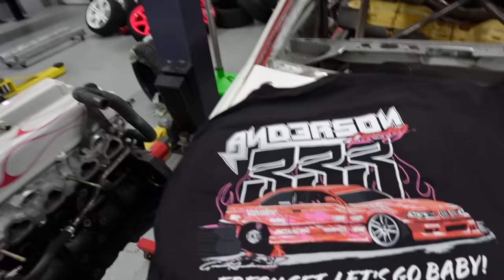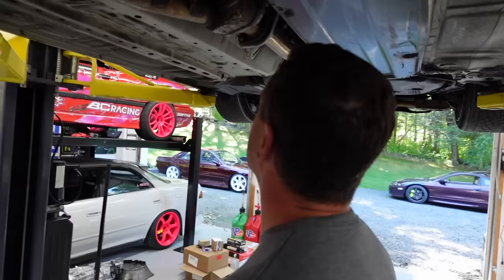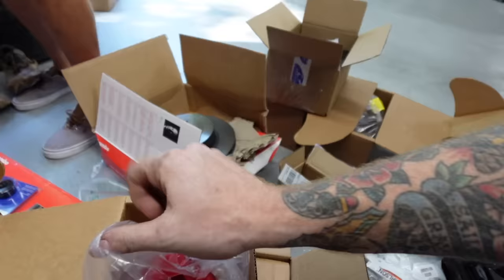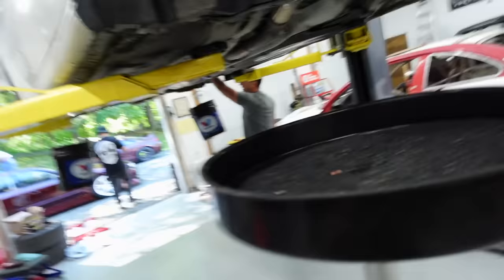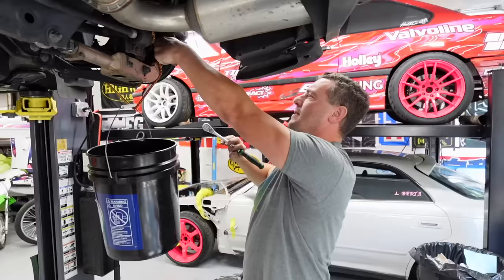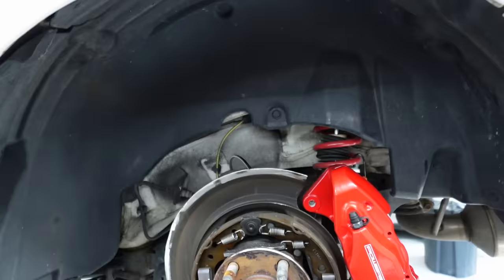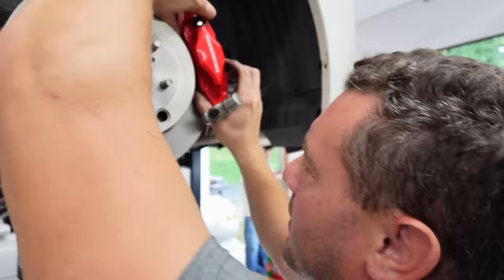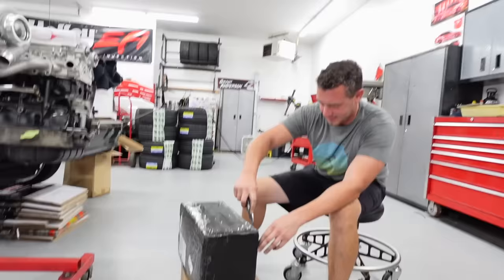Surprising My Best Friend With His DREAM Drift Car Build!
grab your shirts before they sell out!

massive thank you to @BCRacingNorthAmerica and @gktech for making this series possible! Y'all are the best